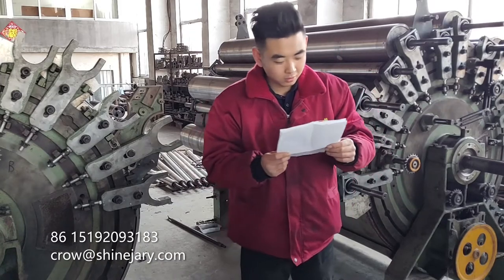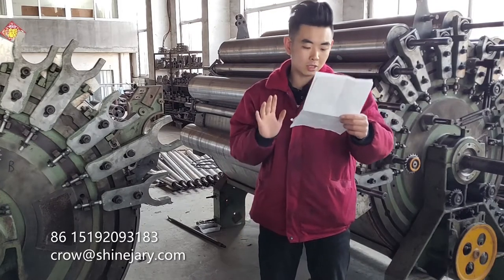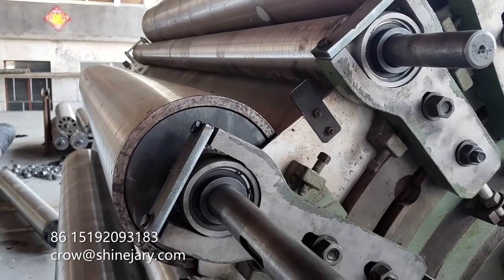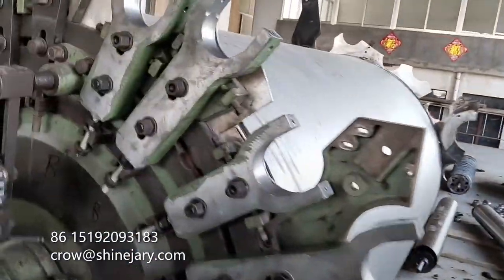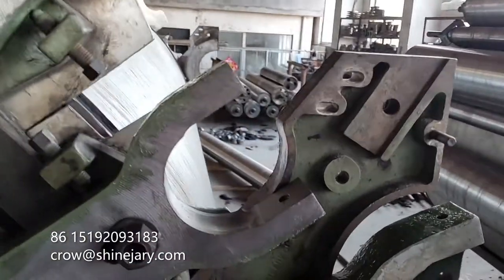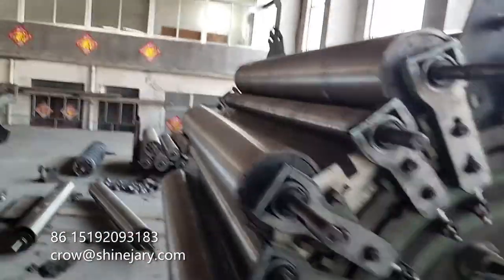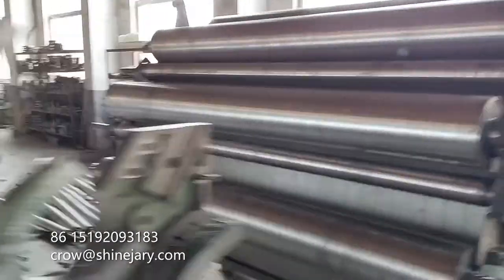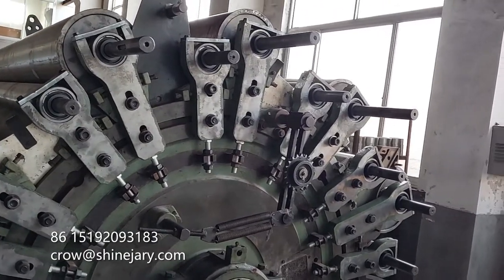Modification of Woollen Carding Machine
Qingdao Shinejary Textile Machinery Co., Ltd. provides a full set of services for woollen carding machines and has 30 years of experience in the wool spinning industry.
In this order, we optimized the structure of the machine and solved the customer's problem.
See the video for details.